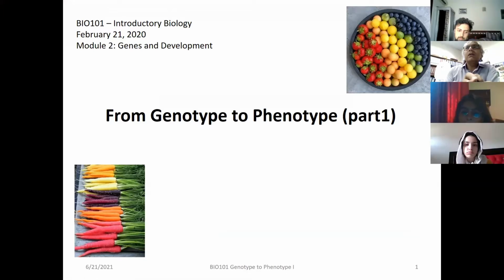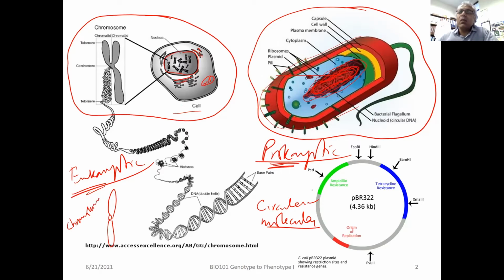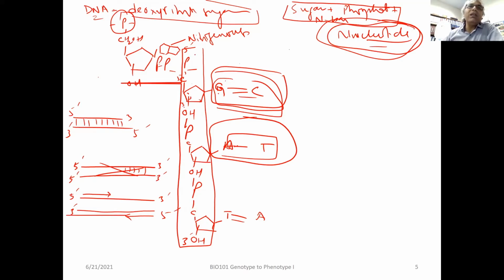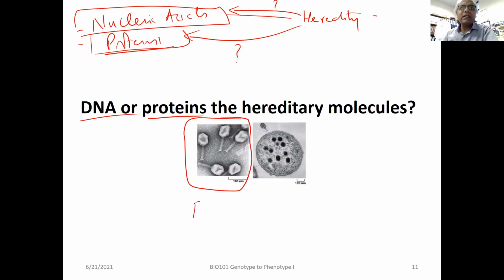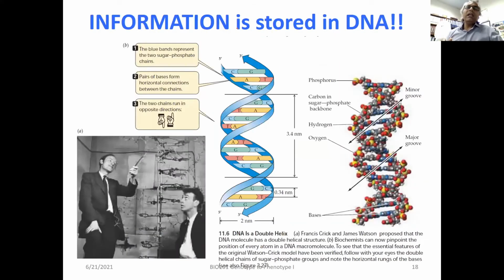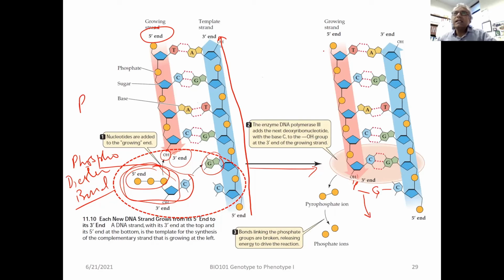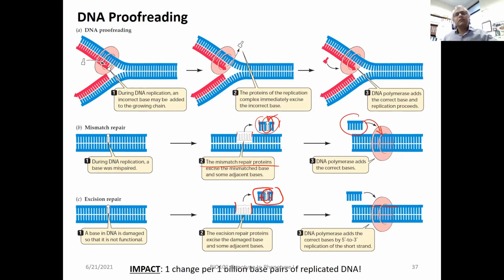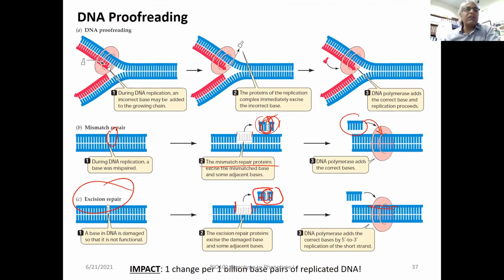BIO101-Module 2-Lecture 1-Tariq-Summer 2021